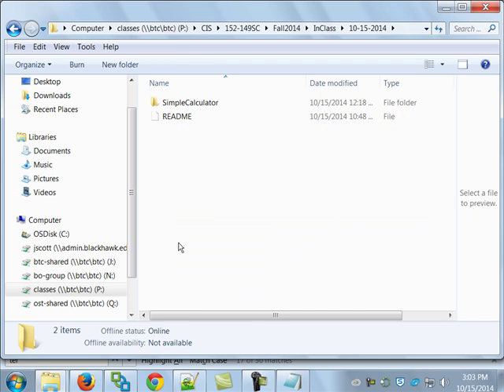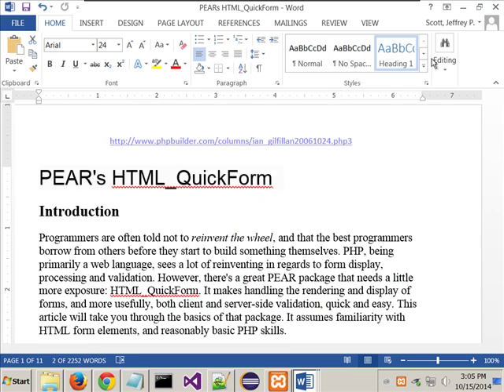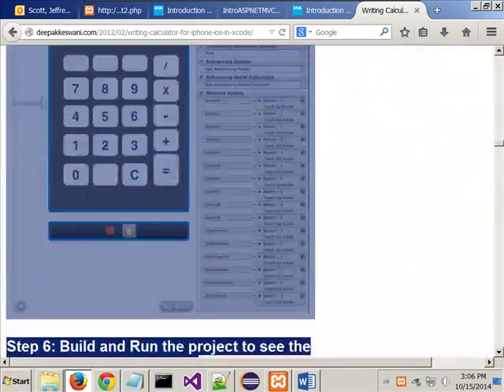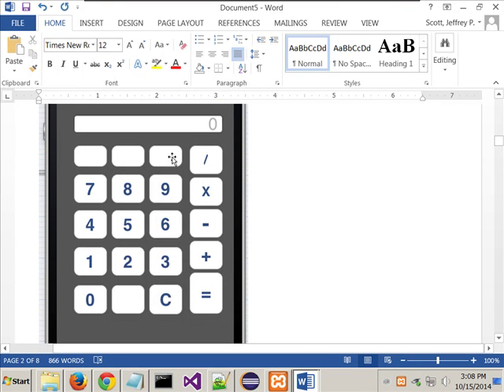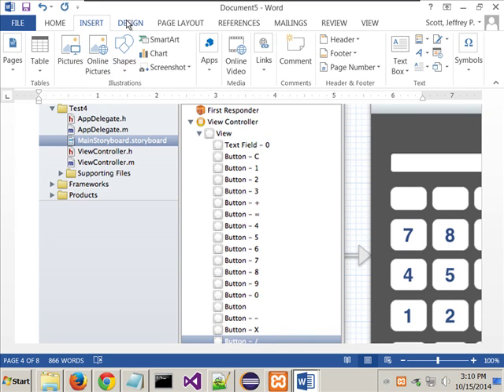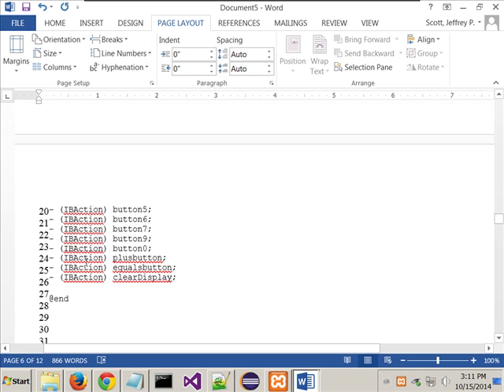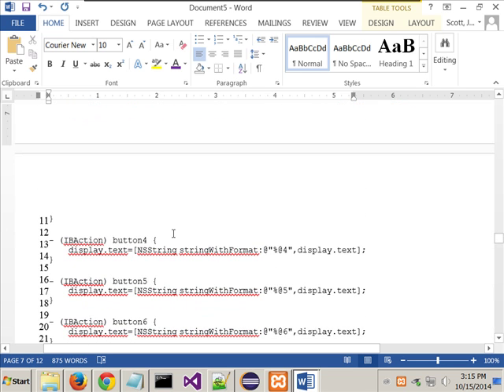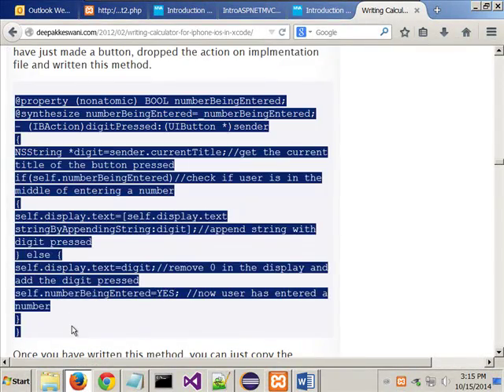152-149 Calculator In-Class Project - 10-15-2014